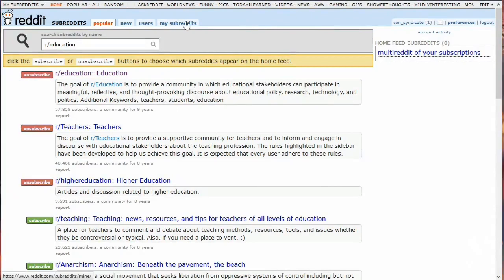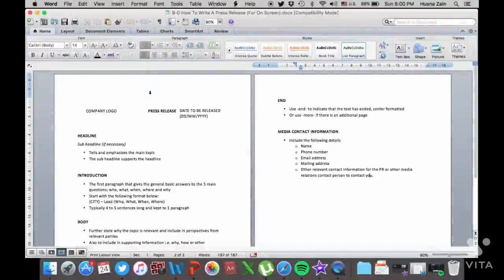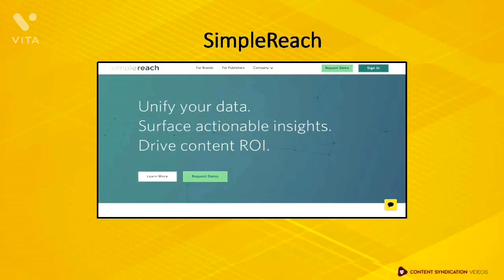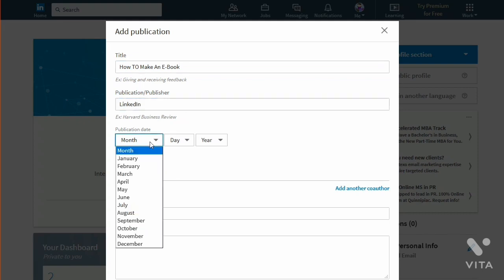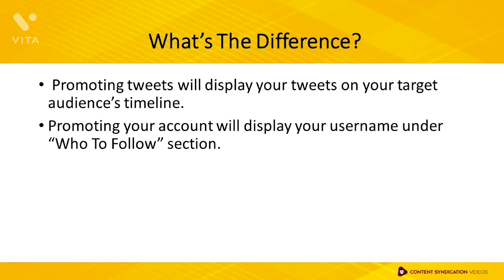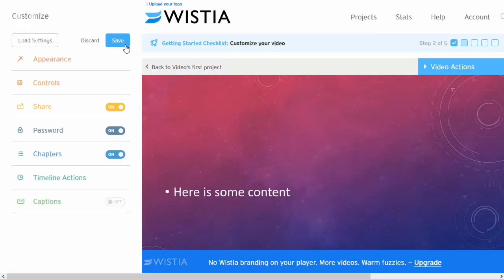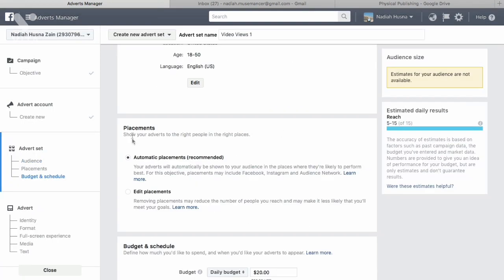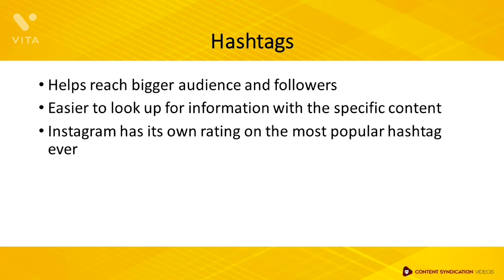becoming marketing Guru by doing this 100% free course best earning idea start US dollar income now